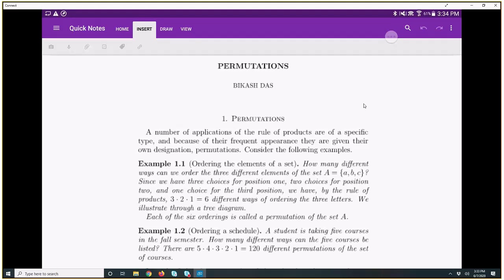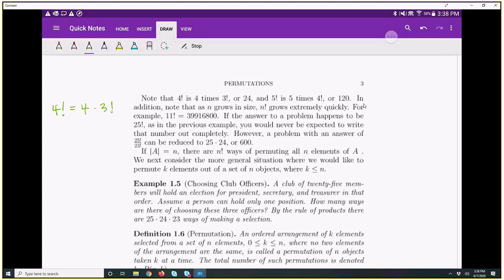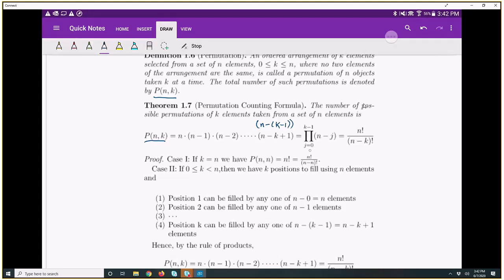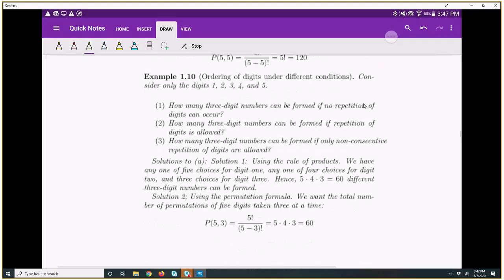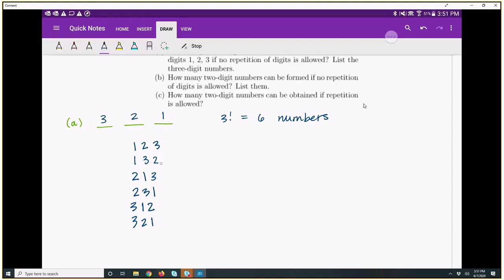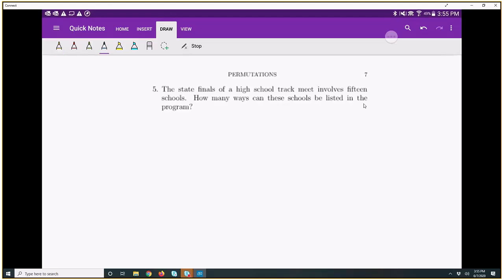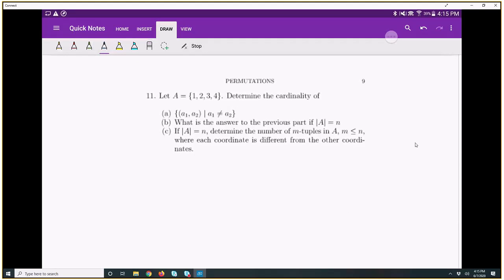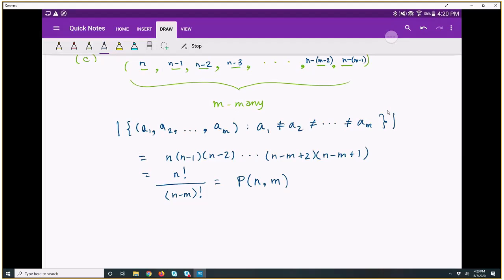MATH 2510 Module 3 Lesson 2